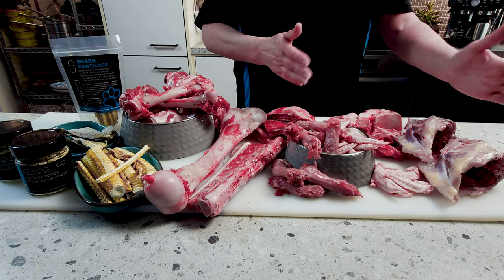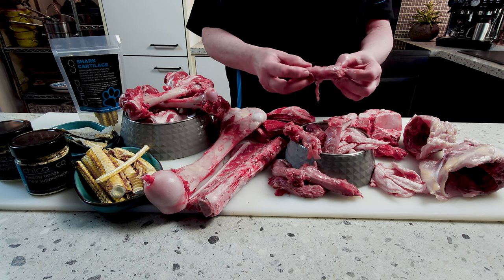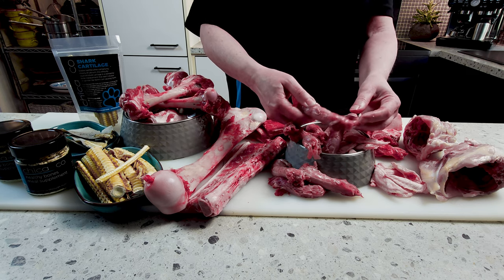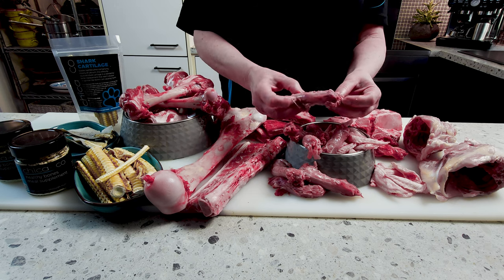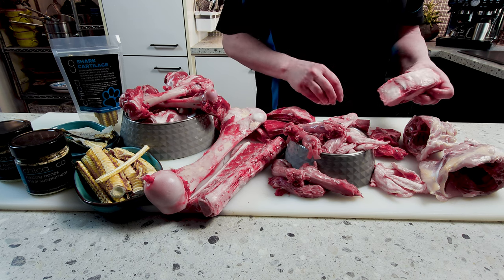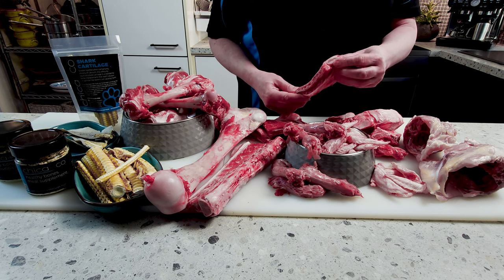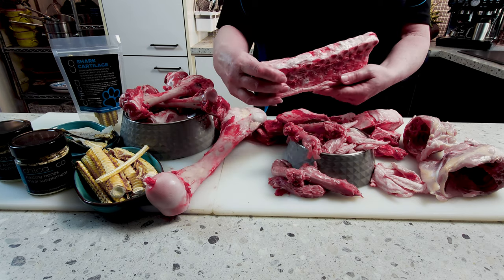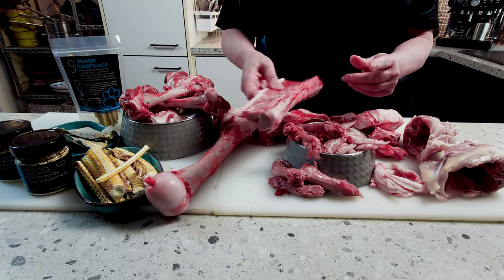Raw Dog Bone Guide: Types, Safety, and Health Benefits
What bones can your dog eat safely.

Dogs need calcium in their diet every day to not only maintain bone density but to strengthen & re-build surrounding connective tissues. Let’s talk about it!

Timestamps:
00:00 Intro
00:18 3 Reasons to Feed your Dogs Bones
01:03 Types of Bones
10:44 Food Safety
11:14 Healthy Bones Meal Supplement

*Please note that this channel is not intended for children under the age of 18. I am not a professional dog trainer or veterinarian. Any tips, product ideas, food, treats, suggestions, or advice are simply my opinions only and what works for me. My content is not intended to replace your vet/trainer recommendations. Please always seek professional guidance before taking any action. Please foster, feed, and train dogs at your own risk.